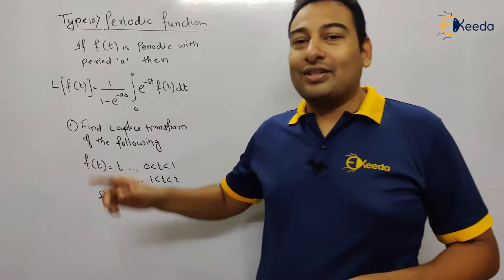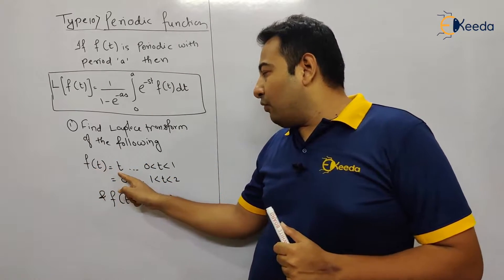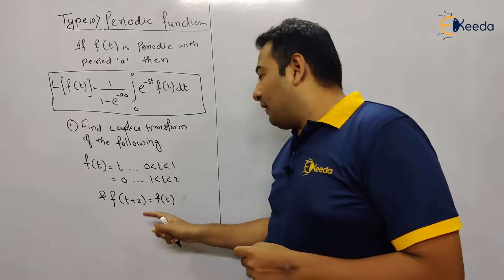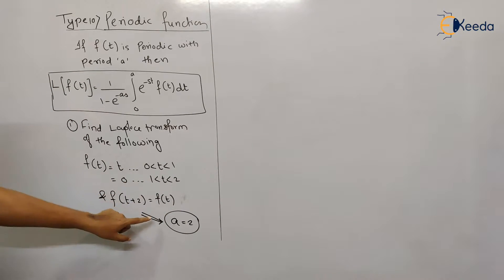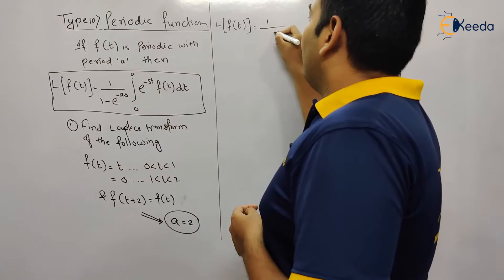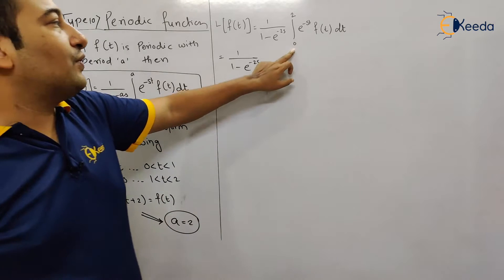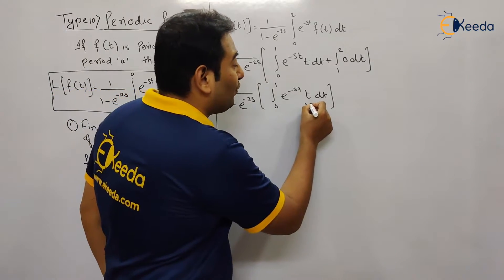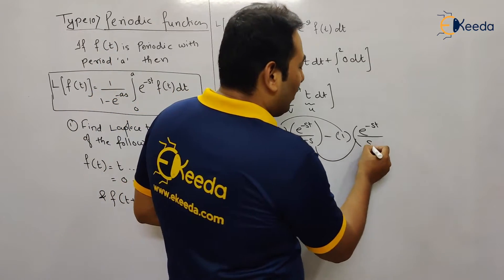Type 10 Periodic Function Problem 1 - Laplace Transform - Engineering Mathematics 3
Video Name - Type 10 Periodic Function Problem 1

Happy Learning